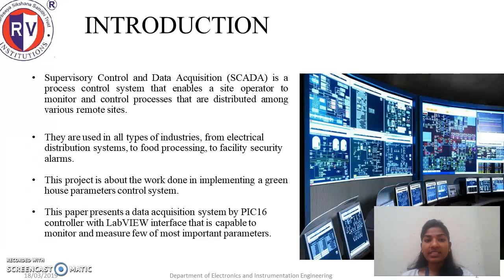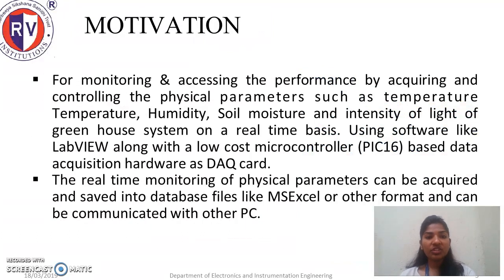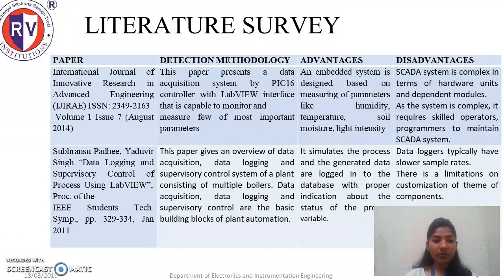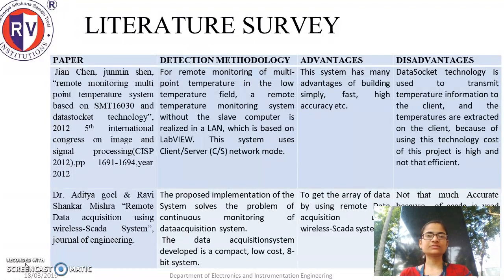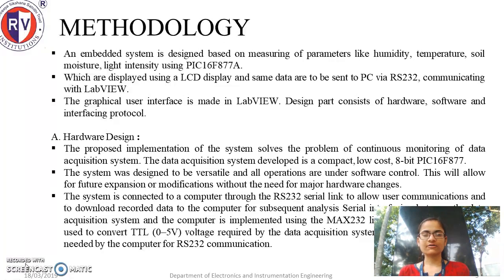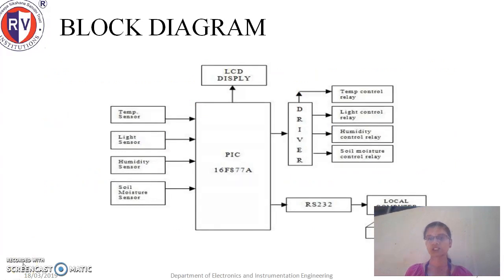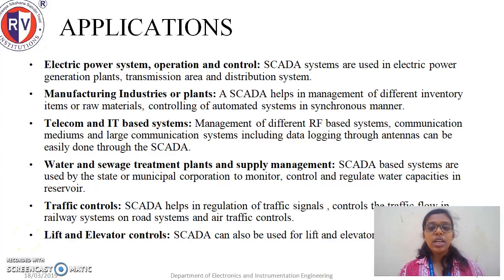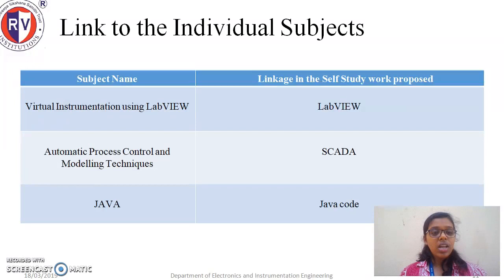Design of SCADA for real time application using LabVIEW and Microcontroller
For monitoring & accessing the performance by acquiring and controlling the physical parameters such as temperature Temperature, Humidity, Soil moisture and intensity of light of green house system on a real time basis. Using software like LabVIEW along with a low cost microcontroller (PIC16) based data acquisition hardware as DAQ card.